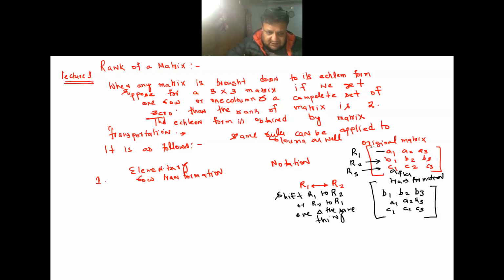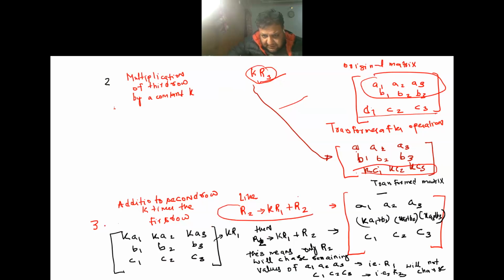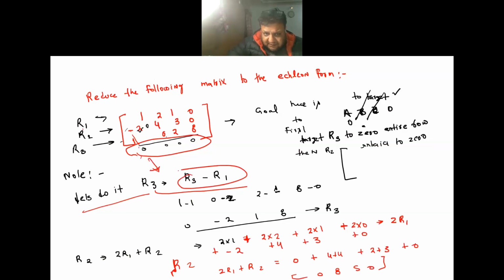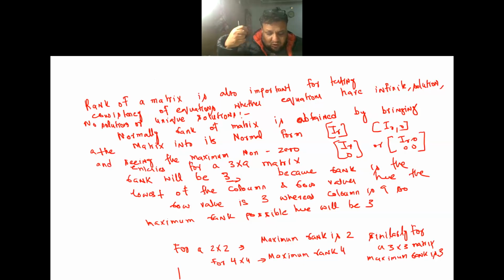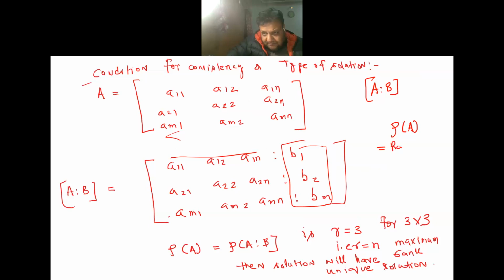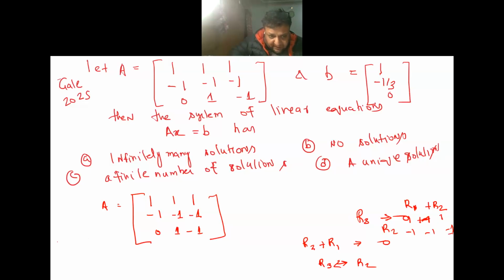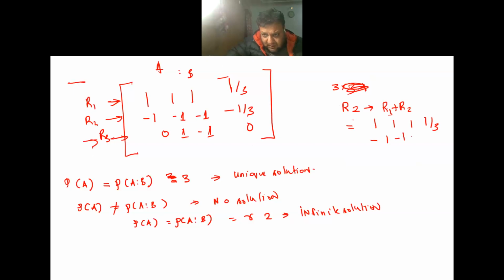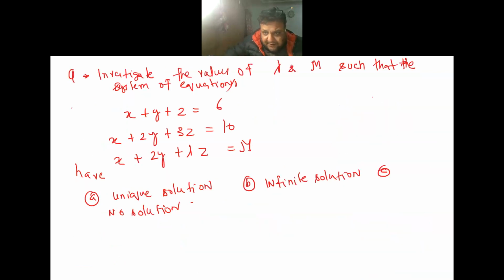Rank of a Matrix Tricks & Concepts | Must Watch for Students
Learn Rank of a Matrix in the easiest way possible! 🚀
In this video, I explain the complete concept of rank of matrix with shortcut tricks and easy examples. Perfect for:

✔️ Engineering Students
✔️ B.Sc / M.Sc Students
✔️ GATE / NET / University Exams
✔️ Beginners in Linear Algebra

If matrix concepts confuse you, this video will make it simple and clear.

🚀 Honest Advice